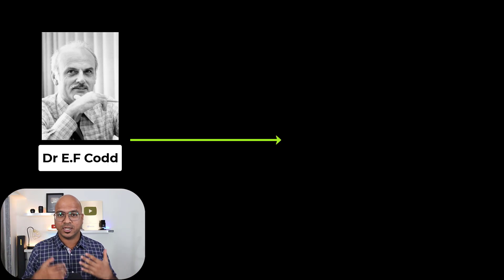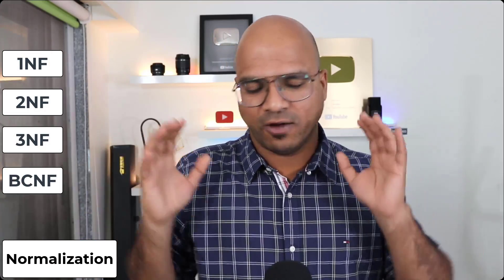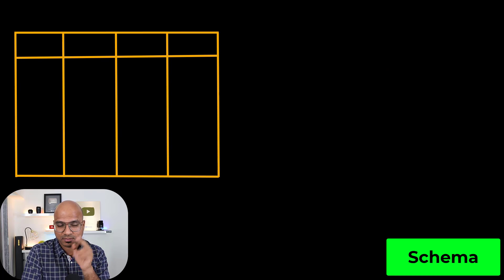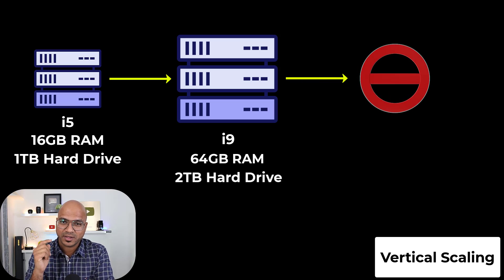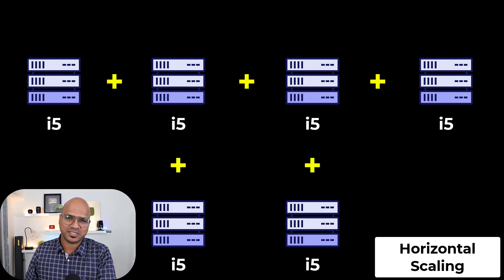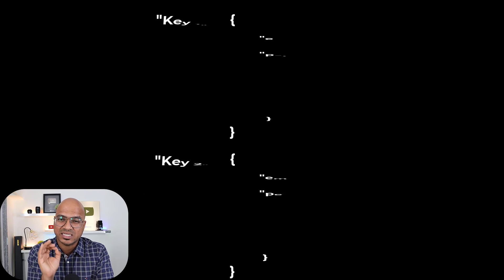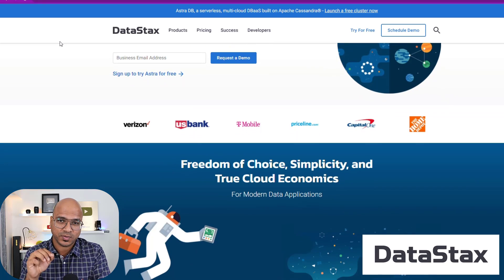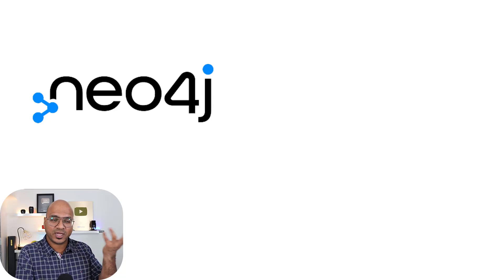What is No SQL?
Introduction to No SQL
See NoSQL in action, try a sample application on Astra DB free plan
Astra DB can be used for multimodel NoSQL:

Types of NoSQL :
1. Key Value [X]
2. Document Database [X]
3. Tabular [X]
4. Graph - coming soon!